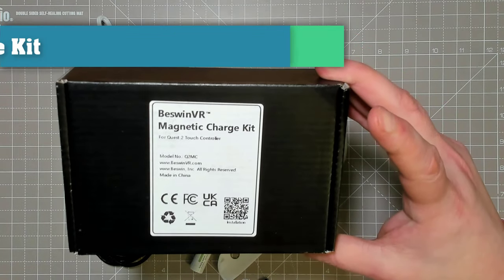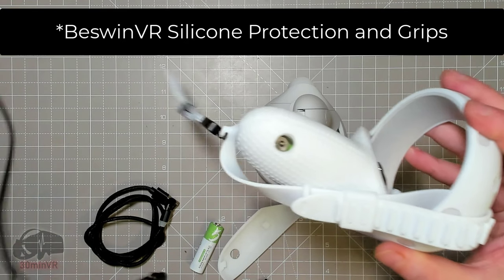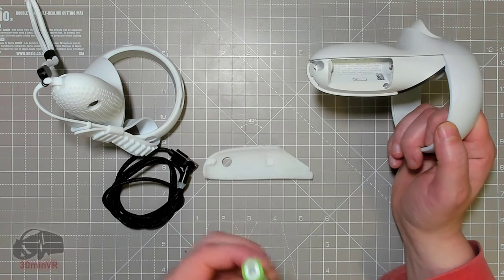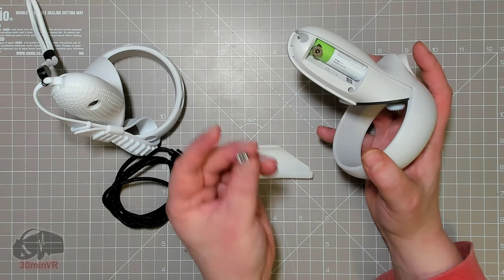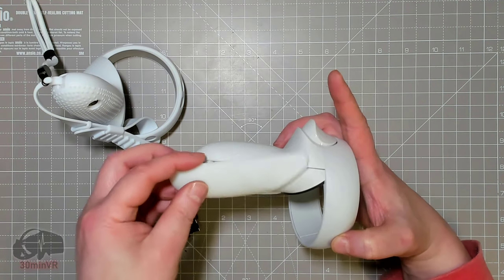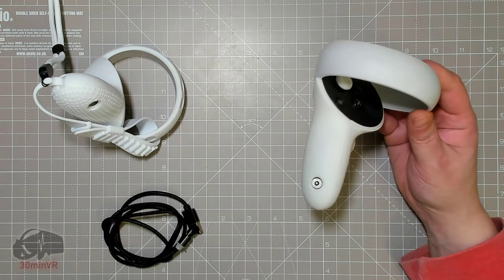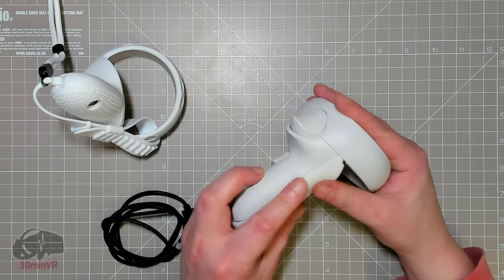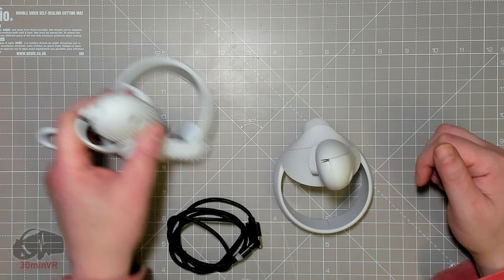BeswinVR Magnetic Charge Kit for the Oculus Quest 2 Controllers [REVIEW]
A brief look at the new BeswinVR Magnetic Charge Kit for the Oculus Quest 2 Controllers. Also featured are the BeswinVR Silicone Protection and Grips